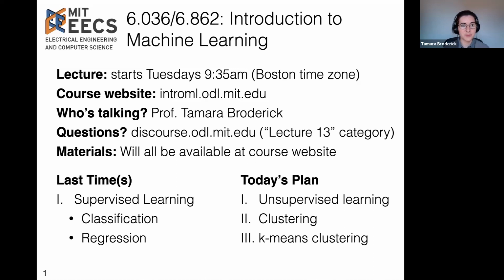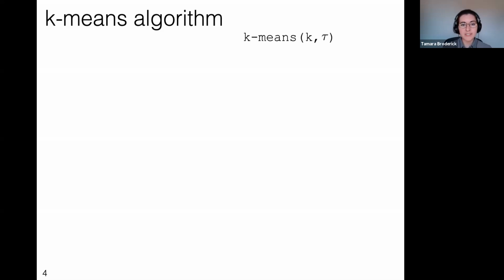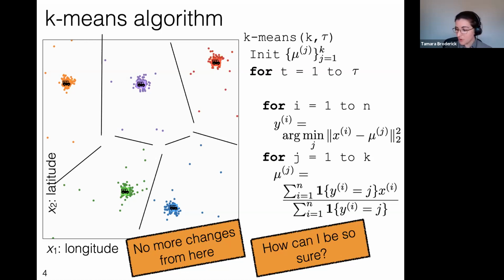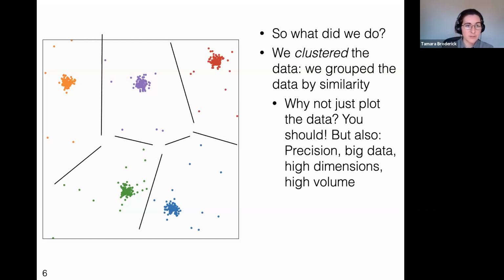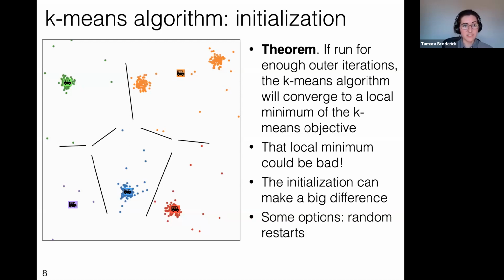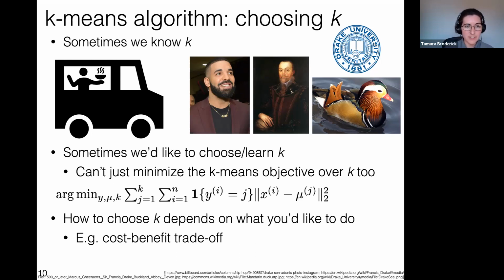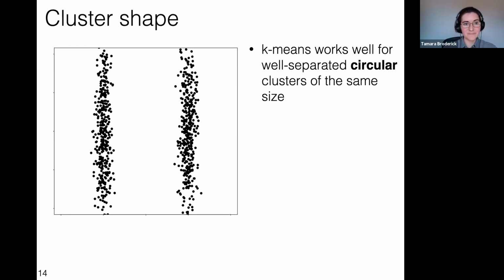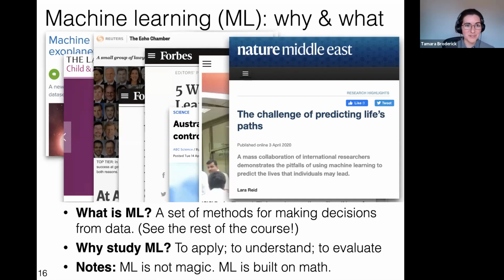MIT: Machine Learning 6.036, Lecture 13: Clustering (Fall 2020)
* Lecture 13 for the MIT course 6.036: Introduction to Machine Learning (Fall 2020 Semester)
* Lecture date: 2020 / 12 / 01
* Lecturer: Tamara Broderick
* Lecture TAs: Crystal Wang and Satvat Jagwani

If you find any ways to improve how well the video captions reflect the live lectures, please submit a pull request

0:00:00 Overview
0:00:43 Motivating Example: Food distribution placement
0:10:20 k-means algorithm
0:23:33 Compare to classification
0:27:44 Clustering & related
0:36:07 k-means algorithm: initialization
0:44:41 k-means algorithm: effect of k
0:47:24 k-means algorithm: choosing k
0:54:45 Cluster shape
1:06:54 Recap: Machine learning (ML): why & what